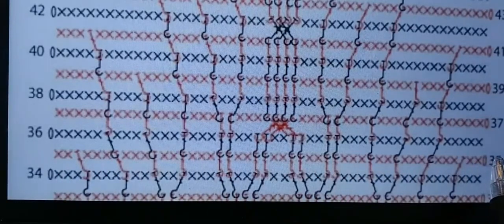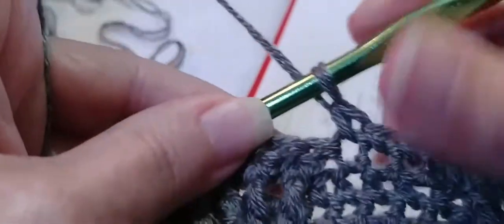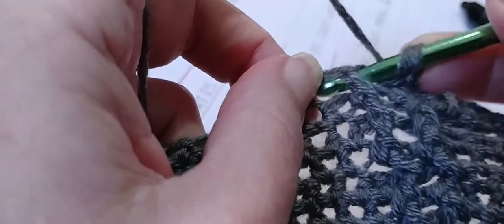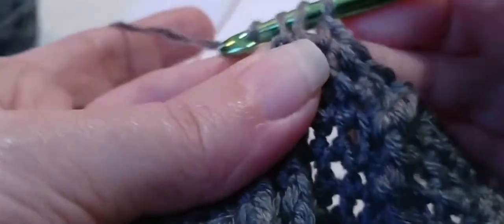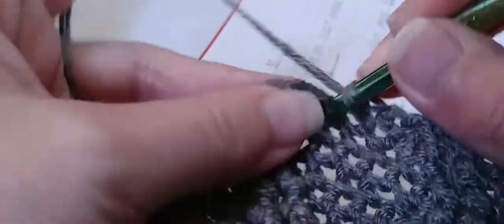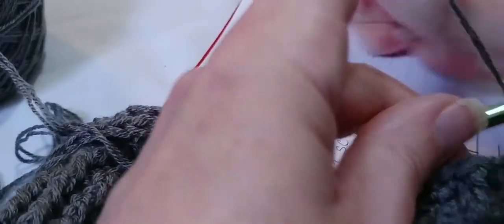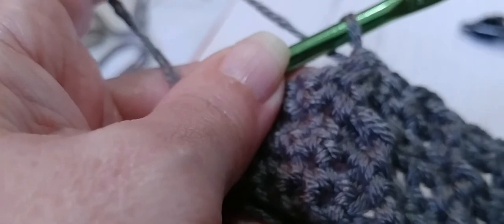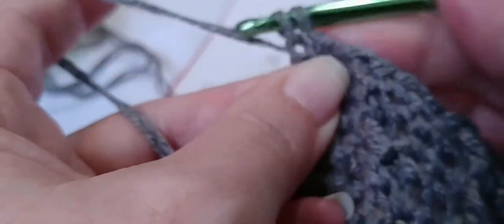Crochet Tree of Life Afghan CAL Part 25.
Row 35 of the Trees graph.
This free crochet pattern is available online.
"This beautiful crocheted pattern was inspired by Nicky Epstein's original pattern."
From Lion Brand Yarn.
Pattern Number 90360AD.
Can also be found on ravelry.com.